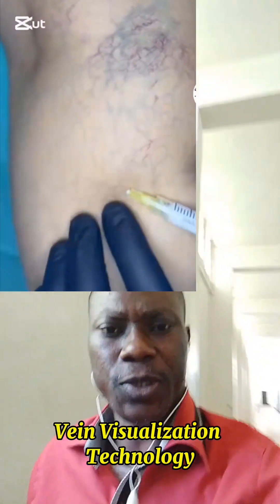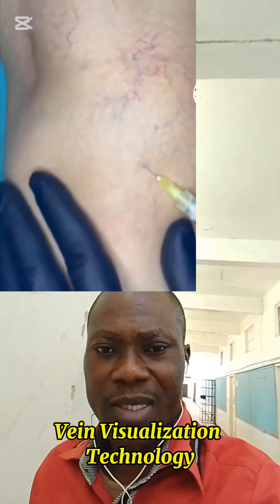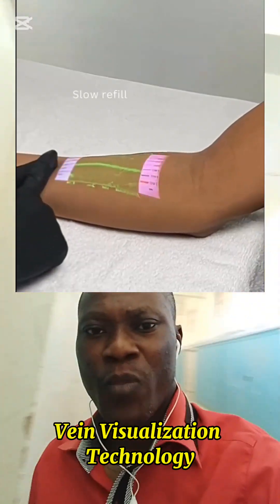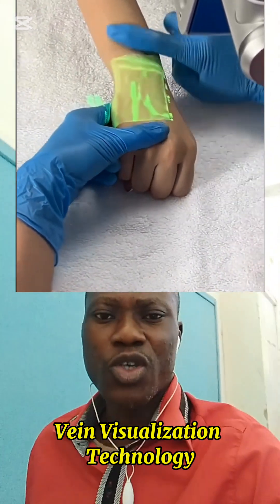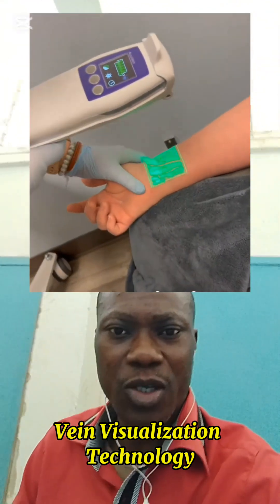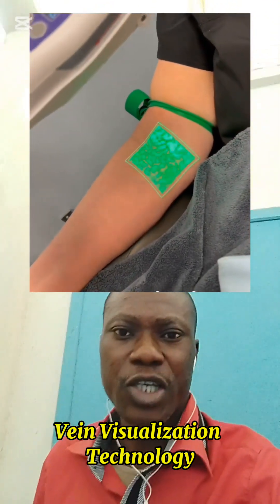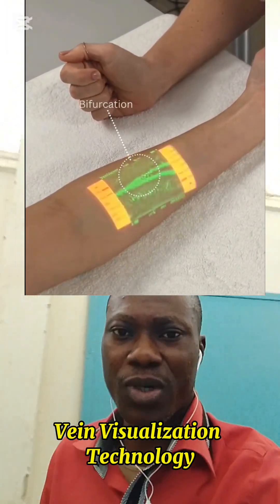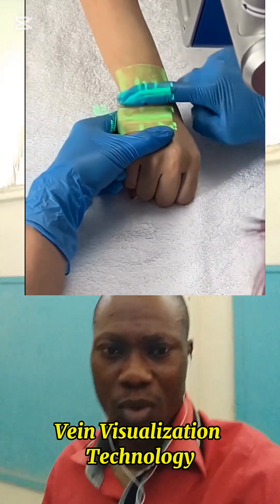VEIN VISUALIZATION TECHNOLOGY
Vein Visualization Technology – The Future of Medical Precision 💉🔬

Have you ever wondered how doctors find veins so easily — even in difficult cases? 🤔
Welcome to the world of Vein Visualization Technology, a medical breakthrough that uses infrared light to make veins visible beneath the skin in real time!

In this video, you’ll discover:
✅ How infrared vein scanners work — turning invisible veins into clear maps.
✅ Why this technology is a game changer for nurses, surgeons, and patients.
✅ How it reduces pain, improves accuracy, and saves time in medical procedures.

From cutting-edge infrared imaging to portable handheld devices, this innovation is transforming healthcare one scan at a time. 🌍💡

📍 Watch till the end to see how vein visualization could soon become a routine tool in every clinic.